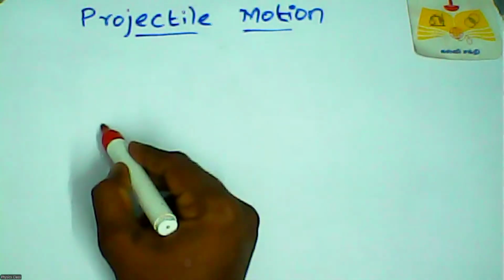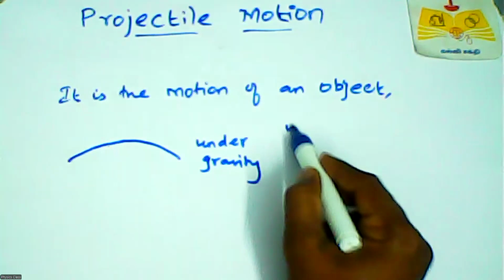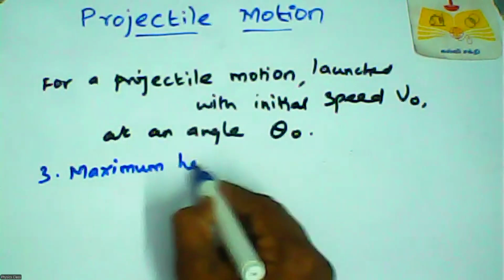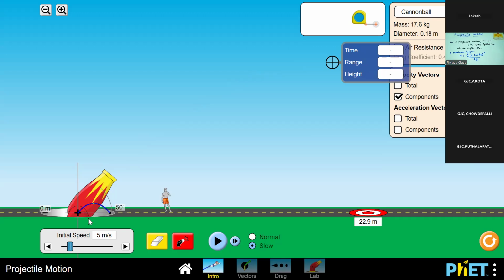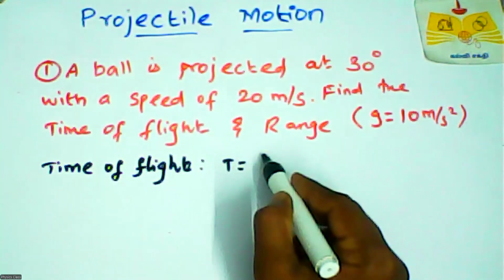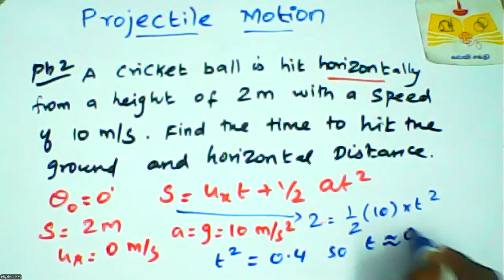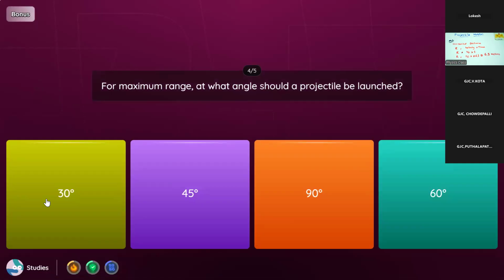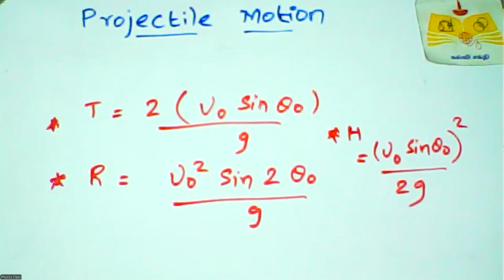(11th Physics AP) Projectile Motion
Andhra, 11th physics, Motion in a Plane, Projectile Motion